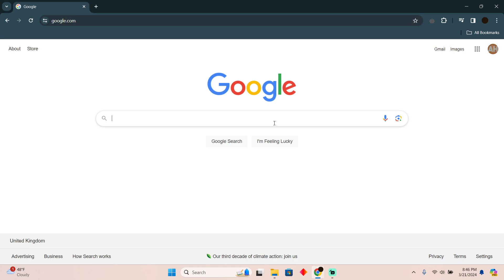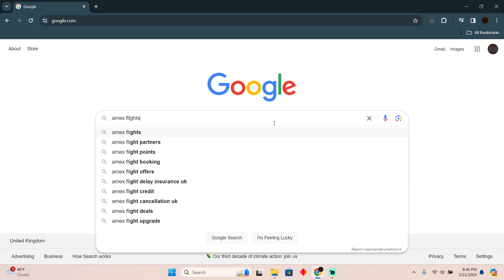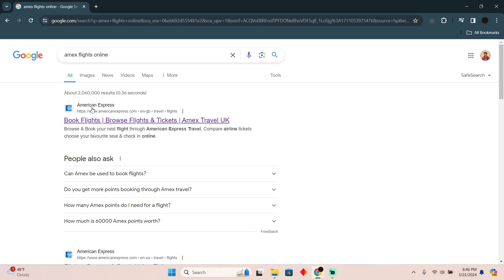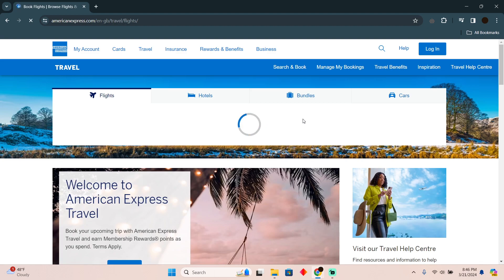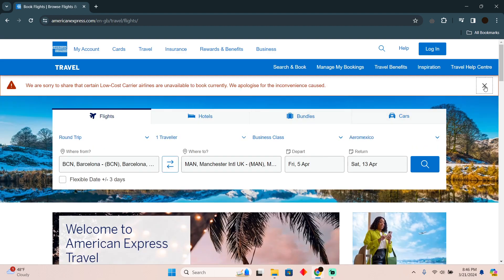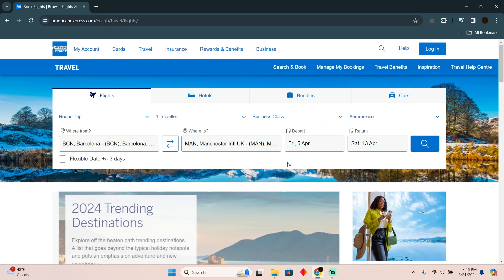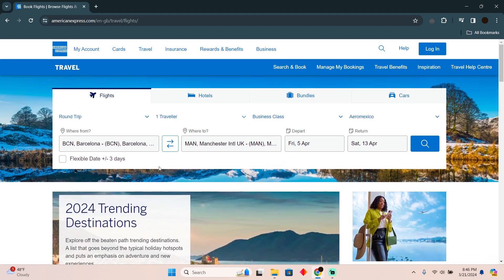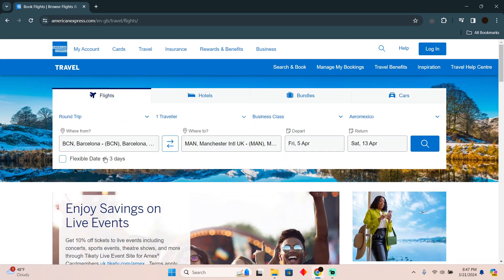HOW TO USE AMEX POINTS FOR AMERICAN AIRLINES (2024) FULL GUIDE